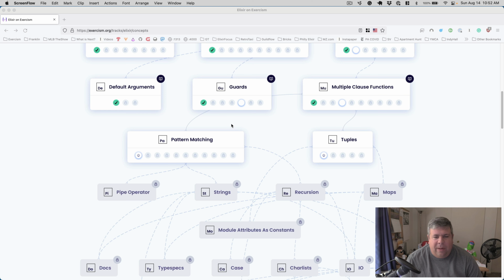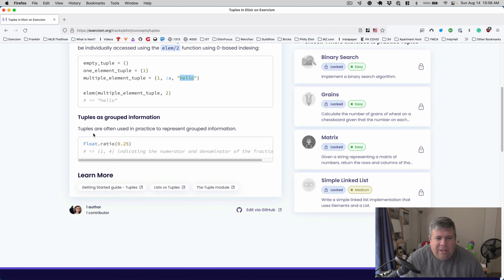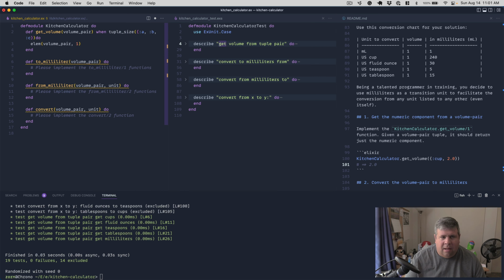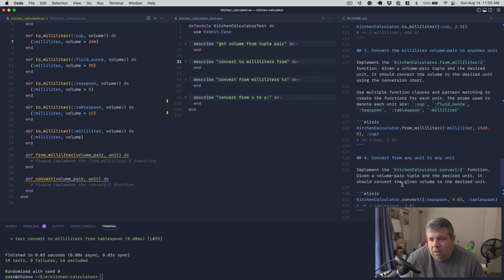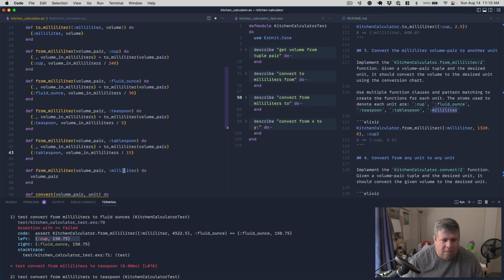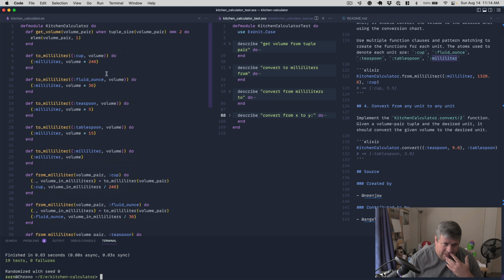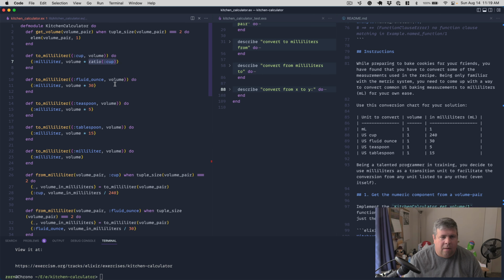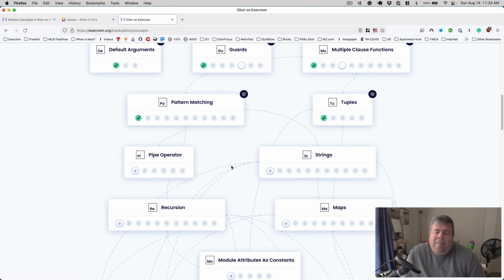Exercism Elixir Track: Kitchen Calculator (Pattern Matching and Tuples)